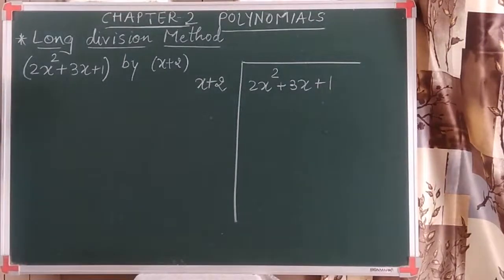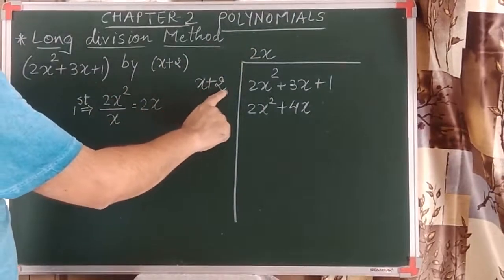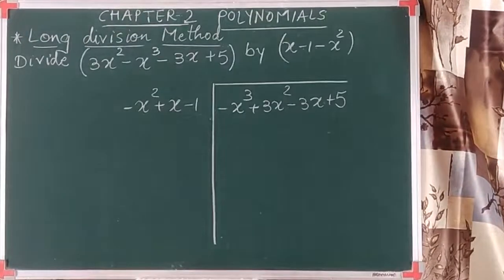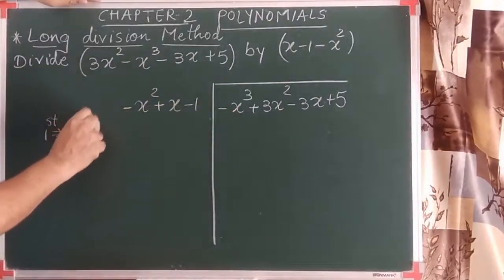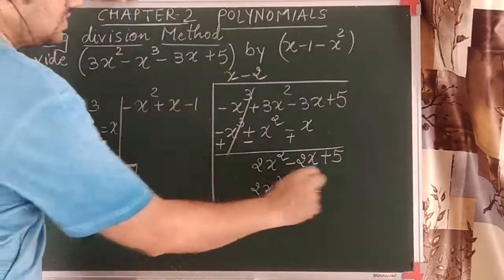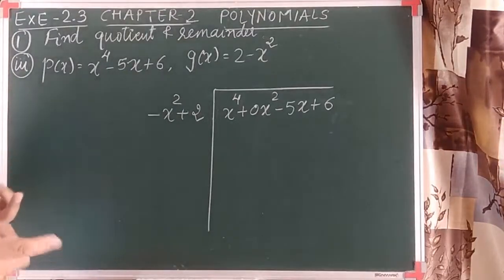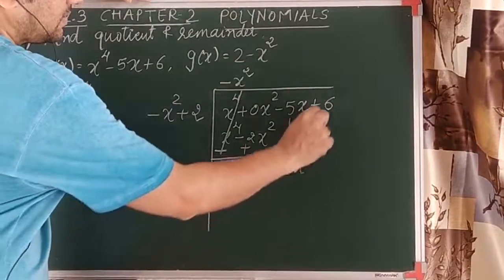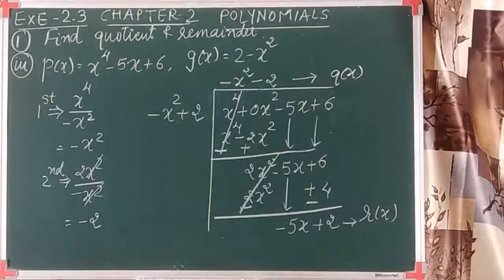STD 10 MATHS Long Division Method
Concept Of Long Division Method of Polynomials.